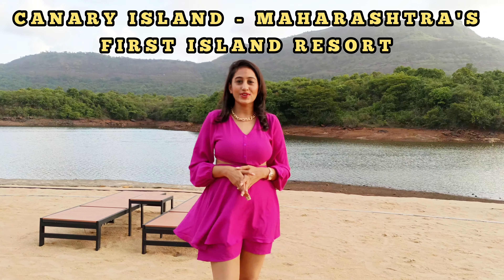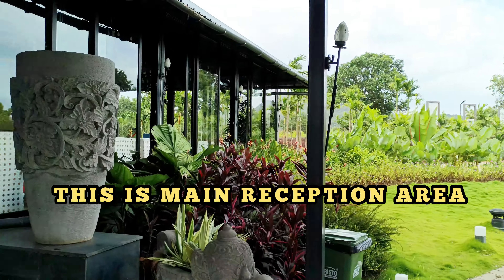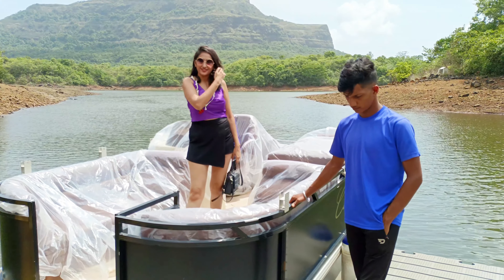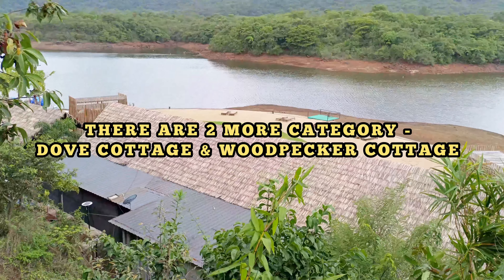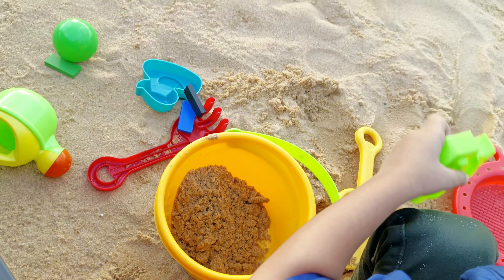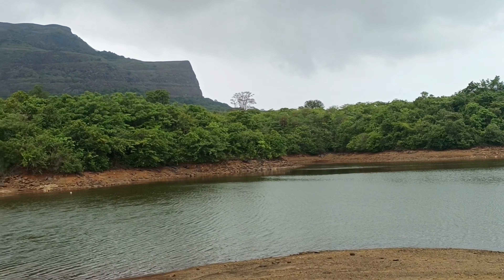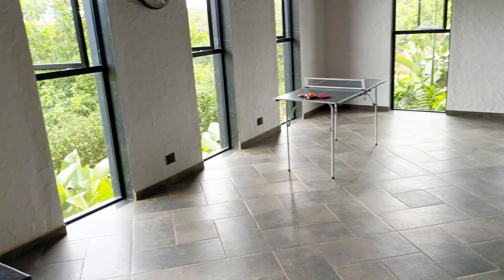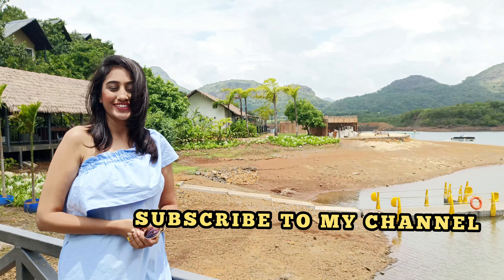CANARY ISLAND - MAHARASHTRA FIRST ISLAND RESORT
@canaryisland4536 IS ONE OF THE BEST GETAWAY NEAR MUMBAI PUNE